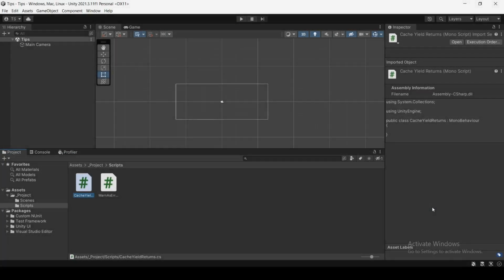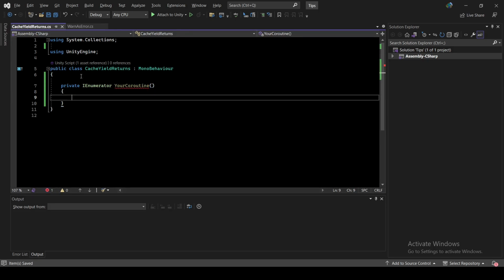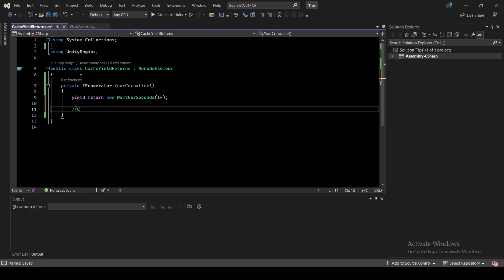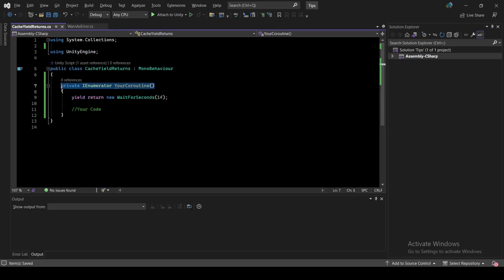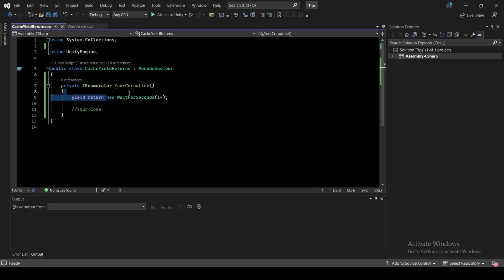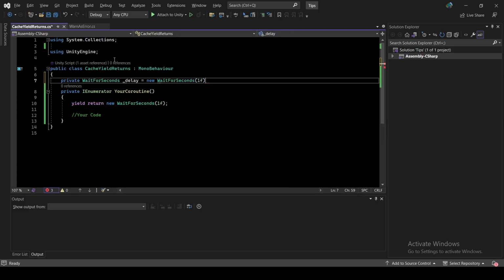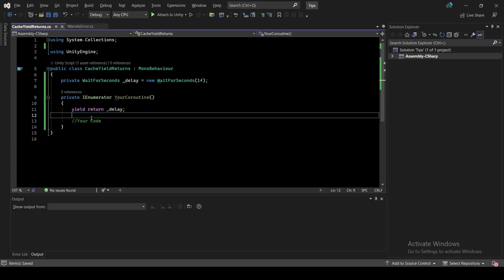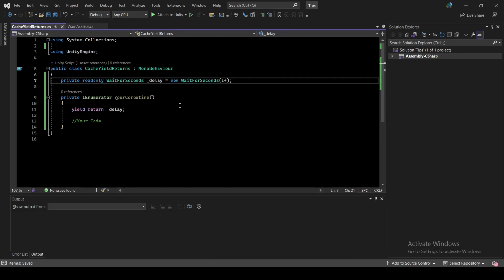Unity/C# Tip - #02: Cache Yield Returns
In this video, I'm going to share with you guys a tip for optimizing your code in Unity.

We're going to Cache Yield Returns. This prevents garbage collection and memory allocation each time you call your coroutine. It's important to remember that coroutines have their own memory allocation.

By caching yield returns, you can avoid unnecessary memory allocation and improve code execution time, as well as reduce the impact of garbage collection when using the yield statement. This simple optimization can make a big difference in the overall efficiency of your Unity projects.